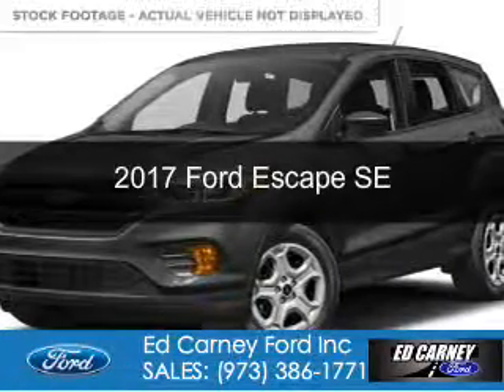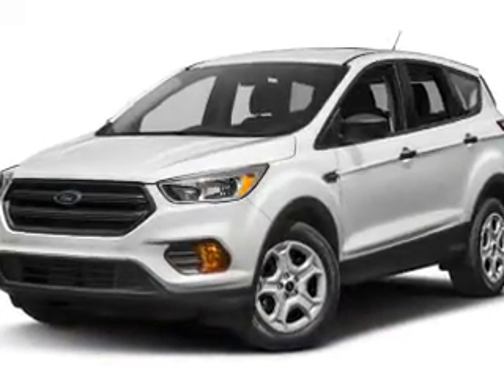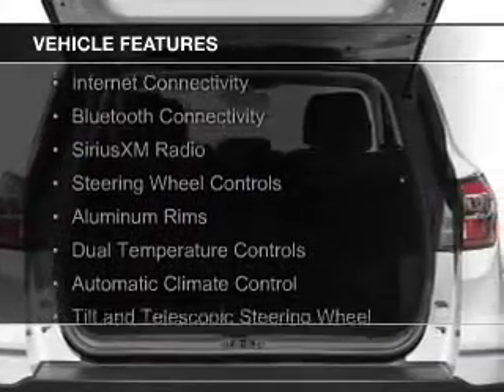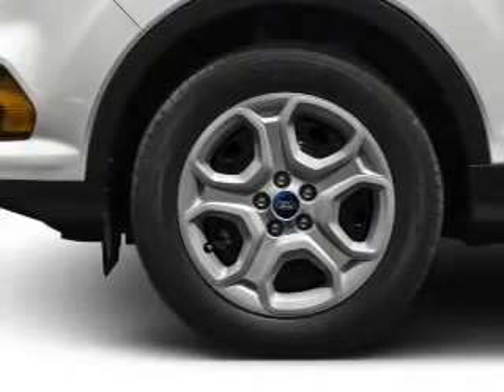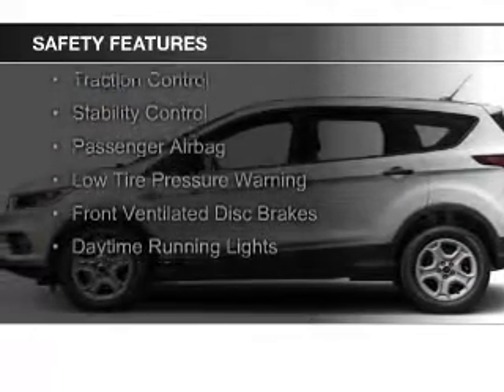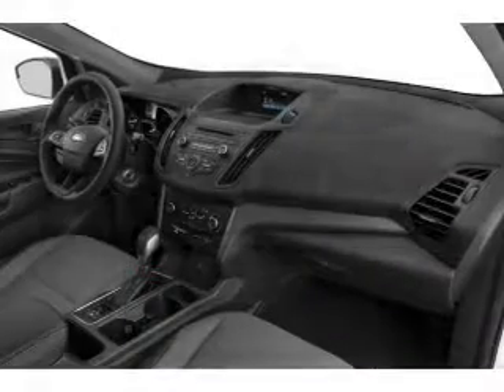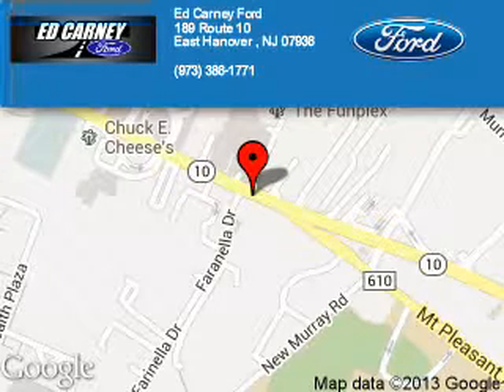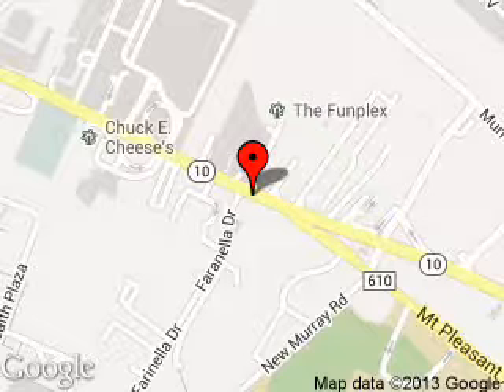2017 Ford Escape - East Hanover NJ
Phone:
Year: 2017
Make: Ford
Model: Escape
Trim: SE
Engine: 1.5 liter inline 4 cylinder 16 valve
Transmission: 6-Speed Automatic
Color: Magnetic
Mileage: 10
Address:
189 State Route 10